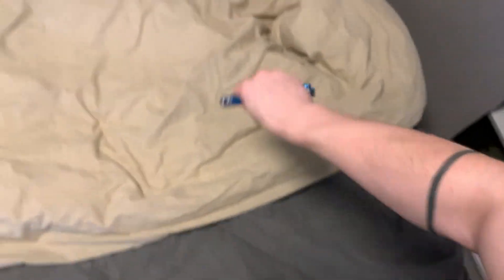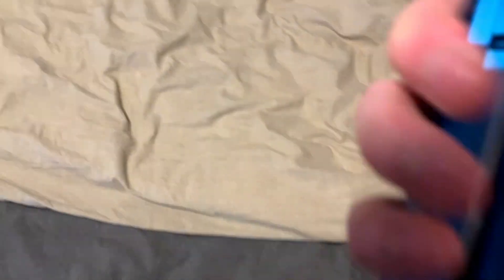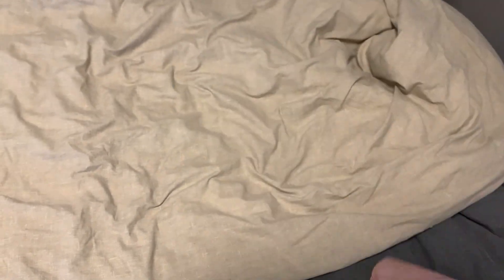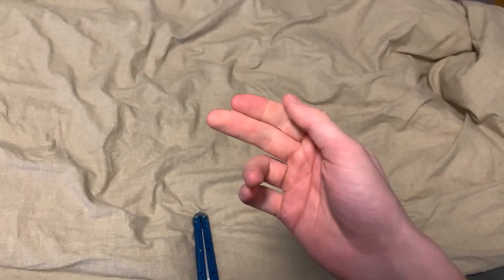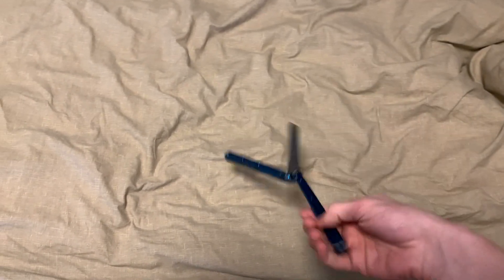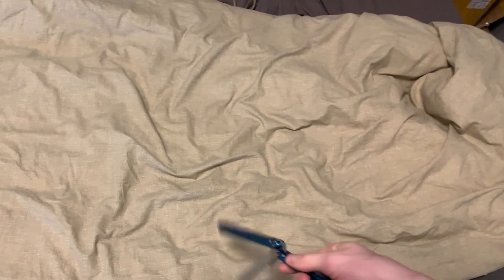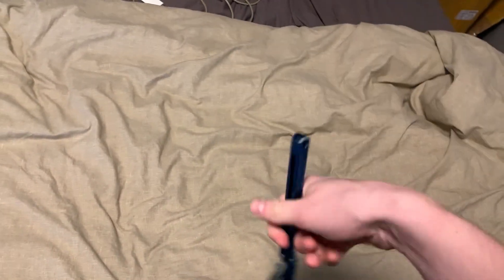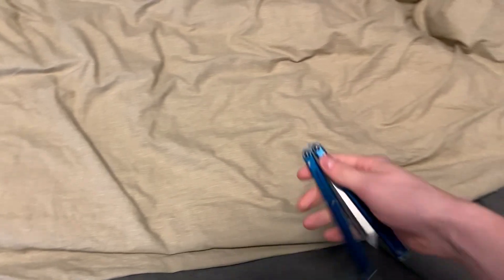Double Scissor Made Easy - Tips That Will Help Learning the 2x Scissor!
Hey guys, in this video I give you some tips on how to learn the double scissor. These are just some things that helped me get it more consistent but this video is in no way the only correct video on the 2x scissor. There are plenty of ways to do the trick since it is different for everyone. Hope I can be of help for yall! LMK if u have any more tips for the other viewers in the comments!